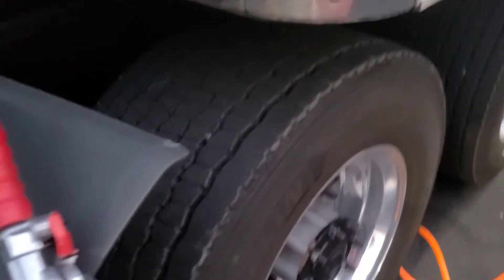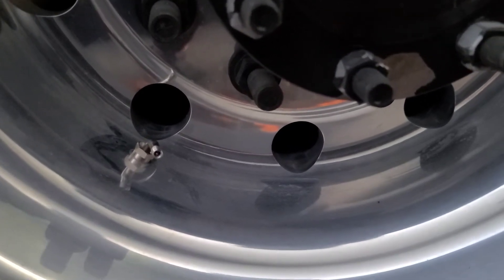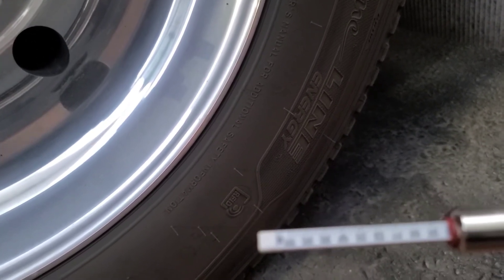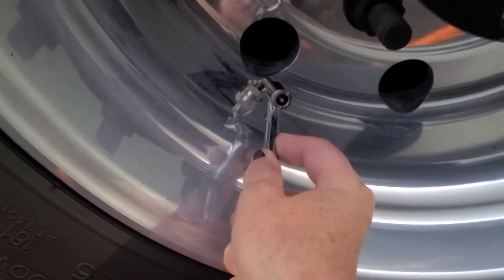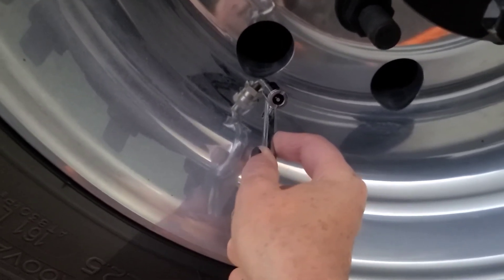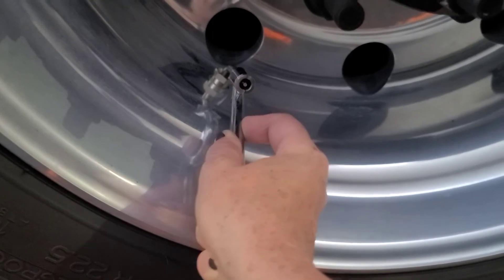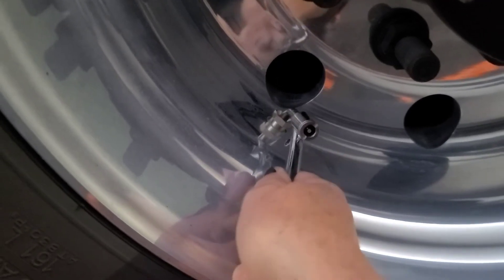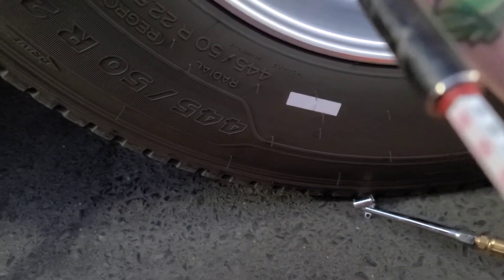Using a Tire Inflator Hose Attatched to Glad Hand to Inflate Tires.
Lady trucker vlog following the challenges, obstacles, accomplishments and experiences of flipping your life completely upside down to begin a career as an OTR trucker for Prime. Inc.

How to use a tire pressure hose attached to the red glad hand to inflate tires.